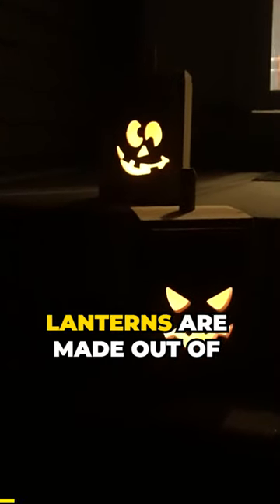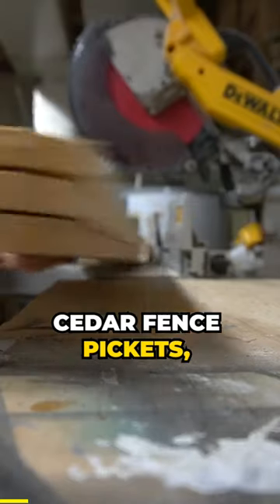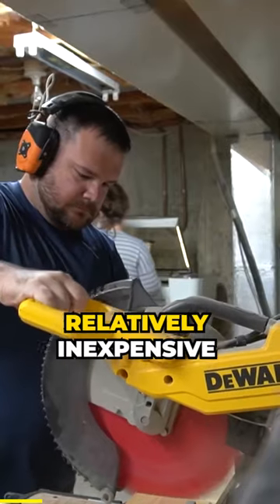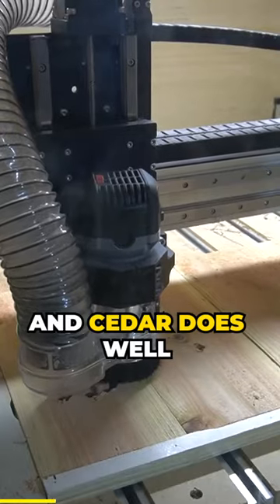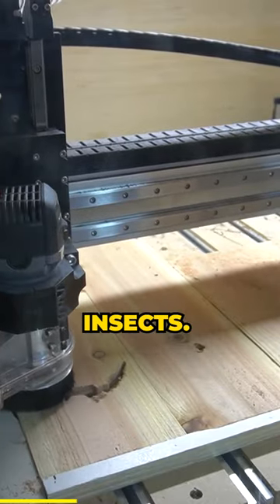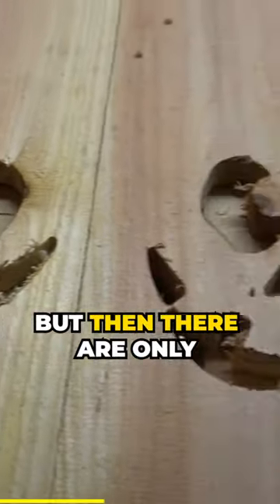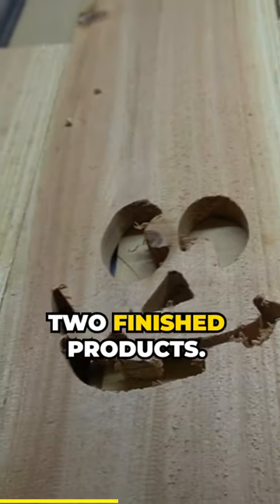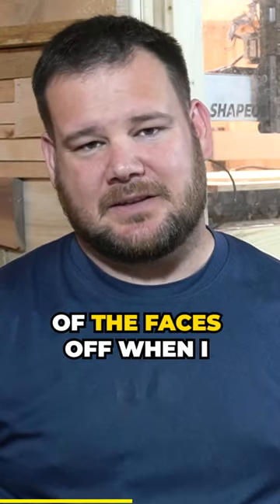Making Wooden Jack-O-Lanterns With My CNC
Download my FREE guide and start using my EASY 4-step process to create your BEST-SELLING CNC projects today!

More Tools To Help You In Your CNC Journey